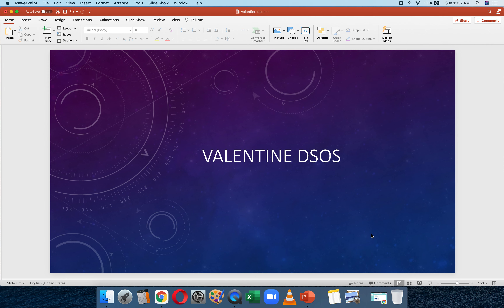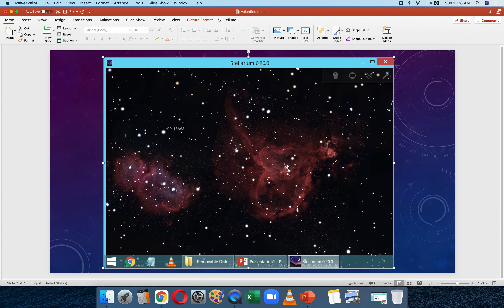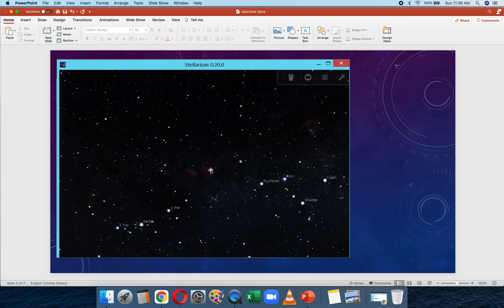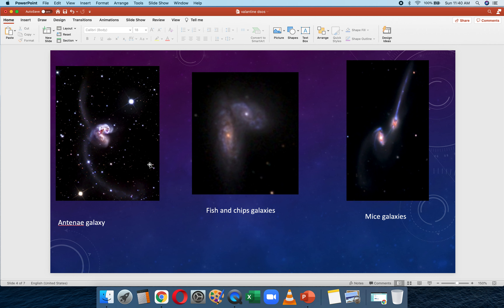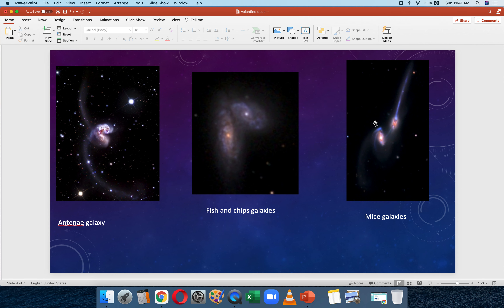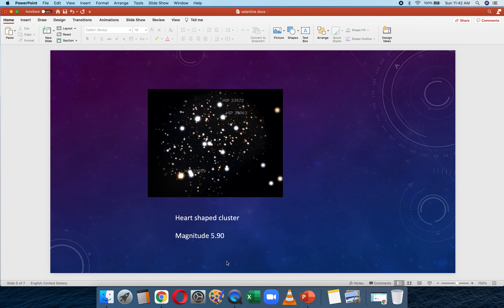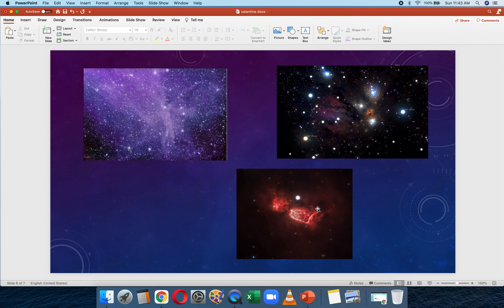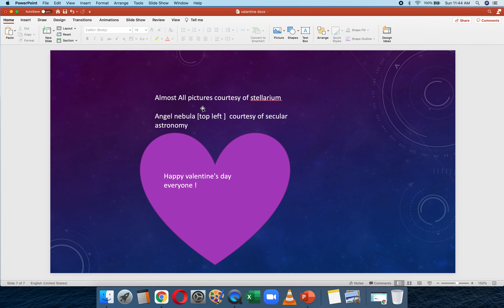Valentine Day Special Deep Sky Objects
Deep-sky objects that look like hearts or angels
I had said that the heart-shaped cluster was in Auriga the charioteer but it is Monoceros the unicorn. I apologise for the mixup.